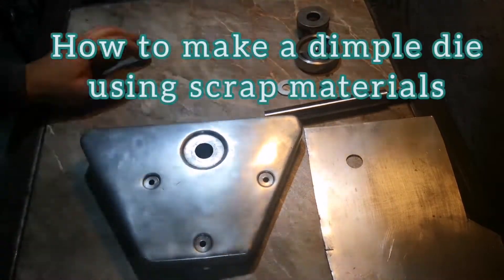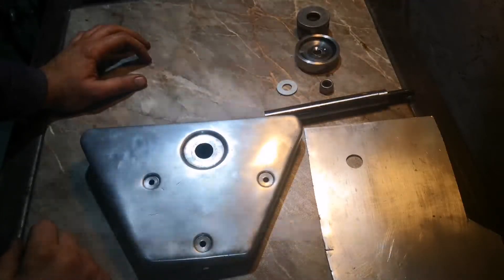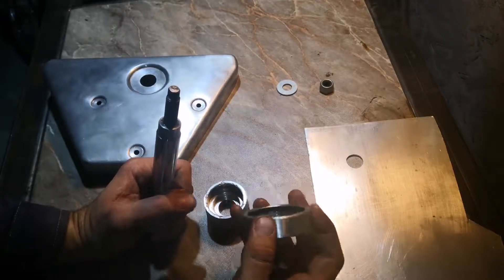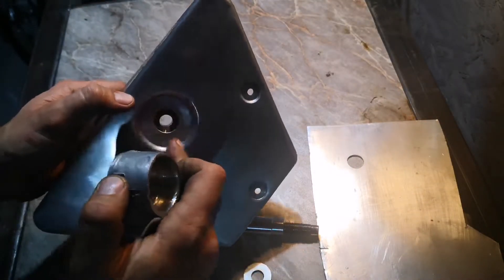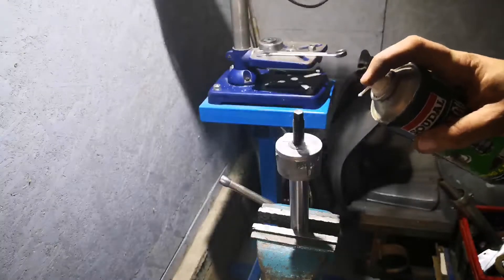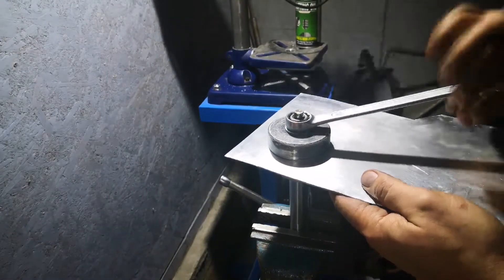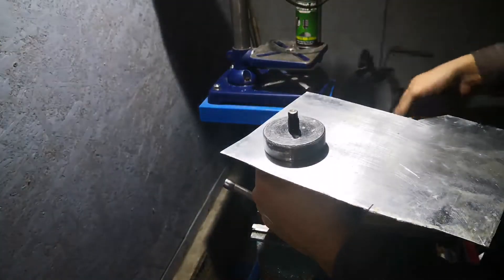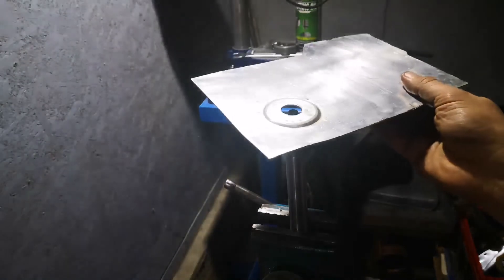How to make a dimple die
In this video i'll be presenting my way of making dimples in sheet metal using a dimple die made out of scraps.